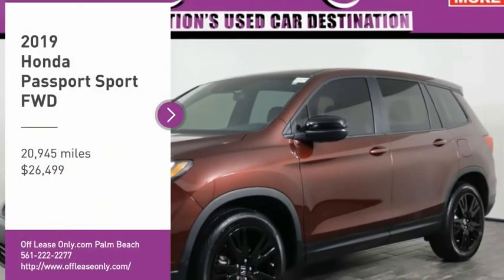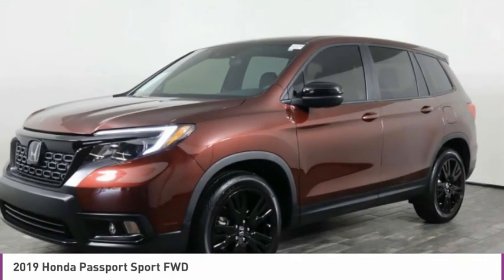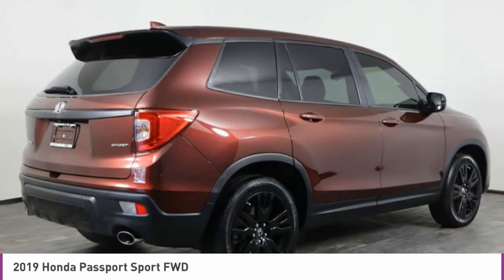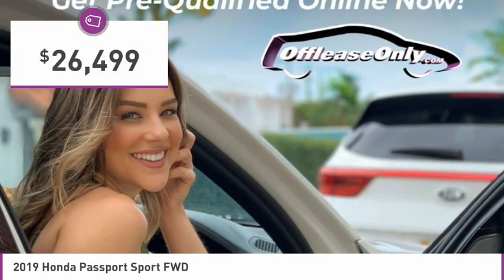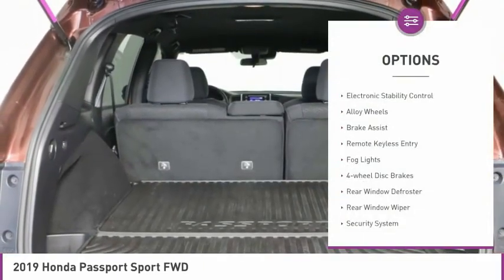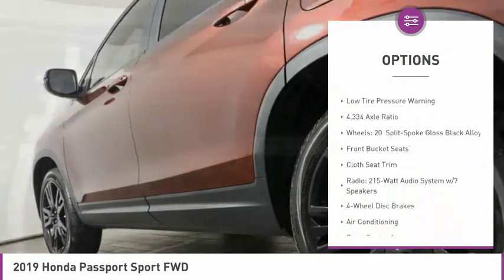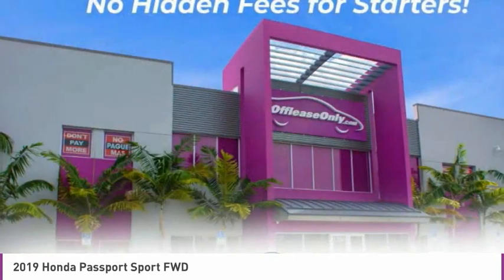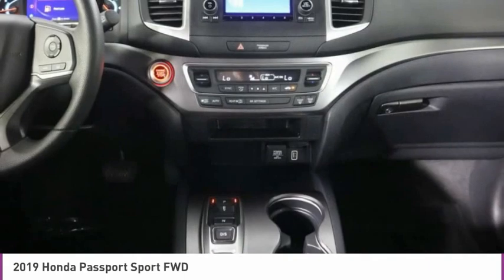2019 Honda Passport C325796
2019 HONDA PASSPORT West Palm Beach, FL
Stock# C325796

*Rear Camera | Bluetooth | Satellite Radio | HondaLink | Honda Sensing | Apple/Android*

Save Big; Original Price was $33,110. Make an impression with our 2019 Honda Passport Sport shown off in stunning Deep Scarlet Pearl! Powered by a proven 3.5 Liter V6 that offers 280hp connected to an innovative 9 Speed Automatic transmission for easy passing maneuvers. Our Front Wheel Drive SUV is sleek and sporty with its distinct grille, LED headlights, fog lights, and stunning 20-inch alloy wheels, all designed to help you see near 25mpg on the open road.

Our Sport offers a spacious and well-thought-out cabin has premium features including remote engine start, tri-zone automatic climate control, comfortable cloth seating, a leather-wrapped steering wheel, and power adjustable front seats. You're never far from the information you need thanks to our prominent central display, a backup camera, Bluetooth, HondaLink, Apple CarPlay/Android Auto, SMS text message function, and a premium audio system with available satellite radio and Pandora compatibility. Make sure to take a peek in the back and notice the handy underfloor cargo storage area.

Our Honda has received excellent safety scores with a blind spot information system as well as Honda Sensing including road departure mitigation, lane keeping assist, collision mitigation, and adaptive cruise control. You desire transportation that's as versatile and stylish as you, so climb inside our Passport Sport today.